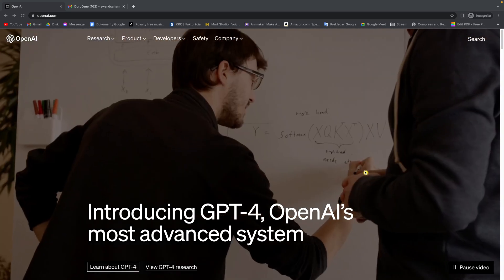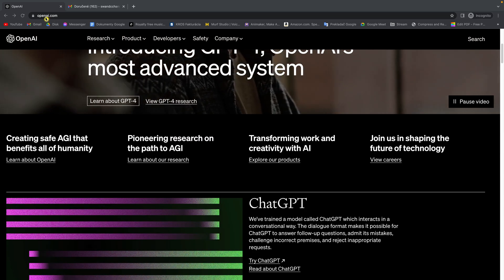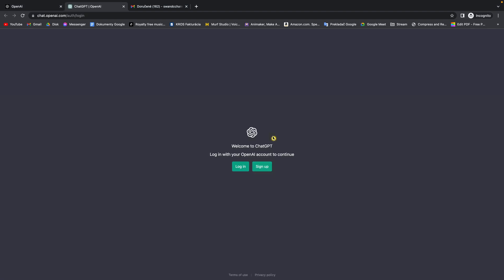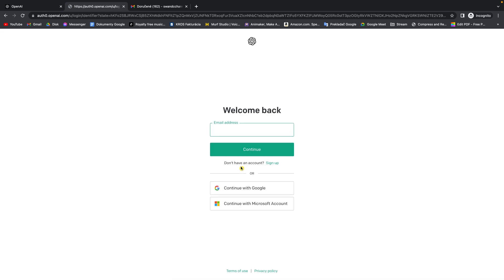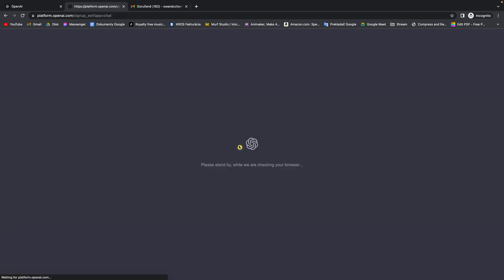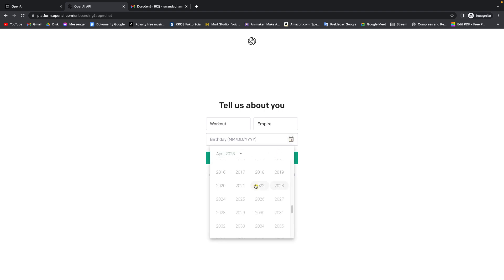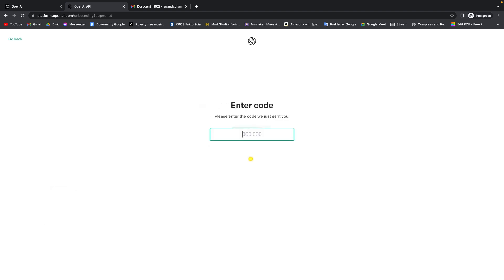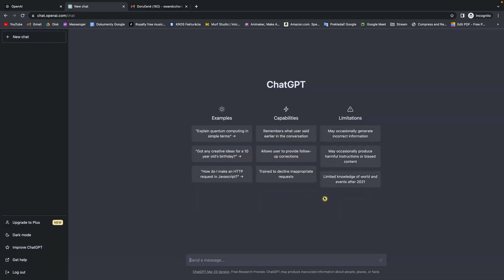How To Log in to ChatGPT | ChatGPT Login Tutorial: A Step-by-Step Guide | Openai Tutorial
In this video, you will learn how to log in to ChatGPT, an AI language model trained by OpenAI. Logging in to ChatGPT allows you to save your conversation history, personalize your settings, and access additional features.

In this tutorial, we'll show you how to log in to ChatGPT. You'll learn how to create an account, log in using your credentials, and explore the different options available to you once you're logged in.

We'll also provide tips on how to make the most of your ChatGPT account, including how to manage your conversation history and customize your preferences.

So if you're ready to take advantage of all the features that ChatGPT has to offer, watch this video and learn how to log in to ChatGPT!

Getting Started with ChatGPT: How To Log in
How To Create a ChatGPT Account and Log in
ChatGPT Login Tutorial: A Step-by-Step Guide
Exploring ChatGPT: How To Log in
ChatGPT Sign-In: How To Access Your Account
Unlocking ChatGPT's Features: How To Log in
ChatGPT Login Tips and Tricks
How To Personalize ChatGPT: Log in and Get Started
ChatGPT Login for Beginners
ChatGPT Login Essentials: What You Need To Know